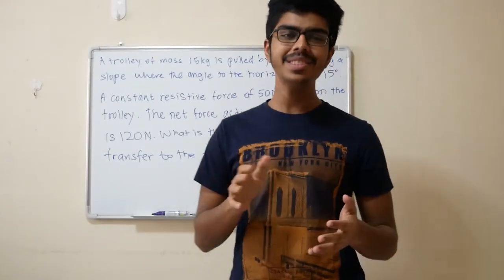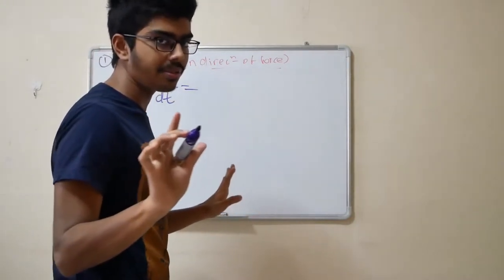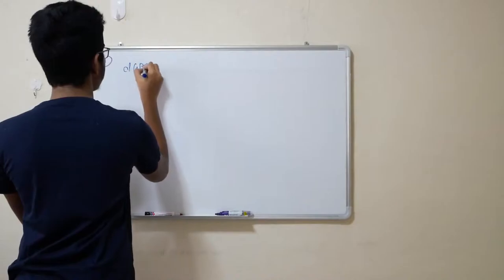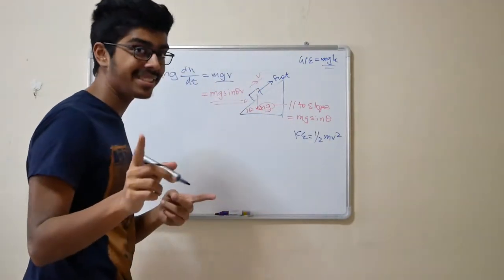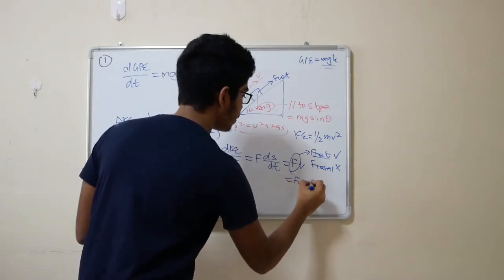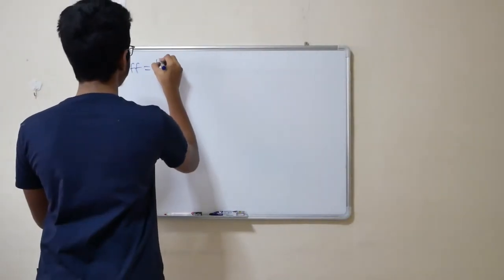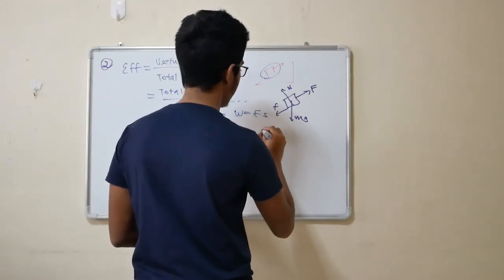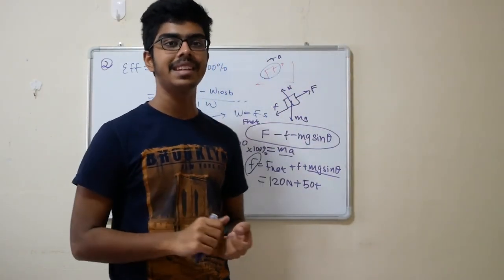QUICK 10 MIN Revision of Work, Energy, Power and Dynamics! (A-Level Students)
1 Question, 2 Approaches! GREATER FLEXIBILITY for A-LEVEL Physics! FAST MCQ Strategy!
Hello fellow A-Level CHAMPIONS, call me Shreeman!

Hope you found this video helpful! Yes?